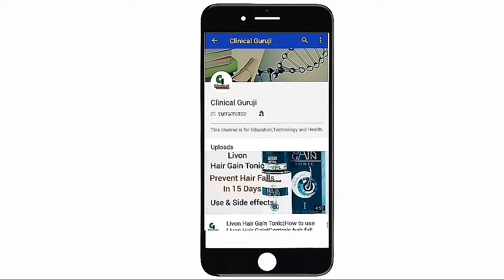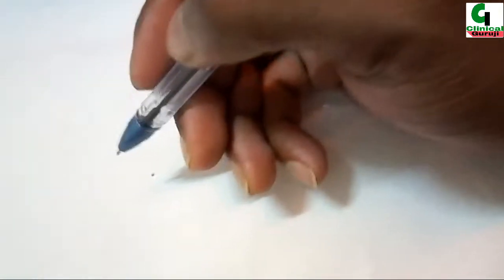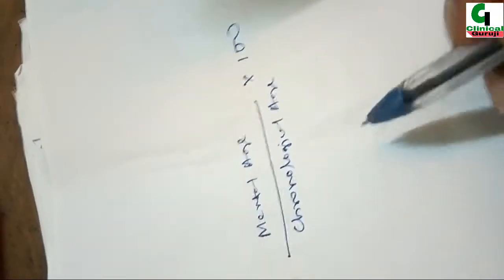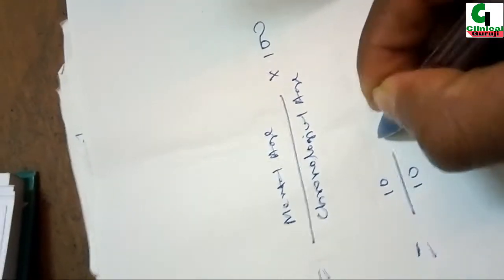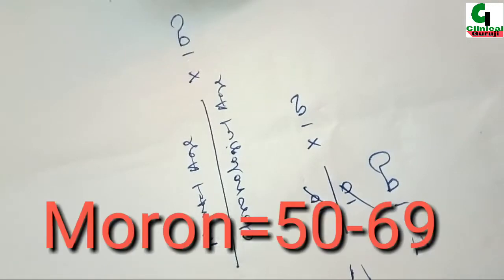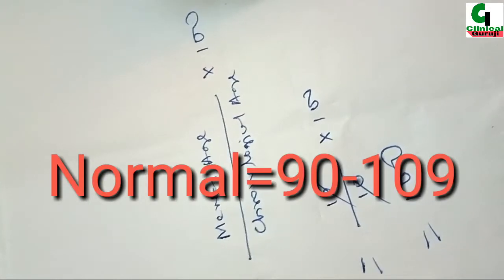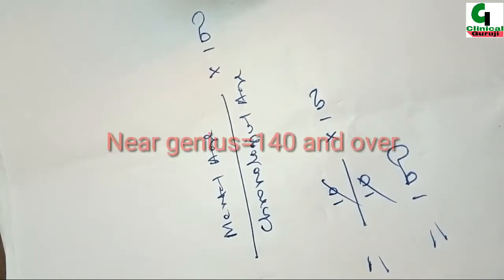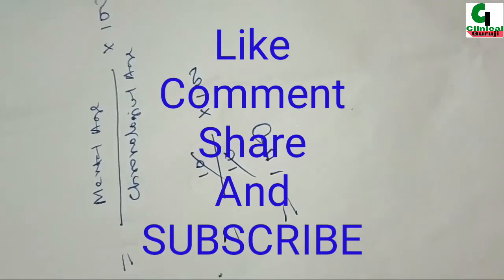IQ - Intelligence Quotient | What is IQ? | How to Calculate IQ? | IQ Range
IQ
IQ
IQ
In this video I have described What is IQ?,How to calculate IQ?, Levels of Intelligence and IQ Range.